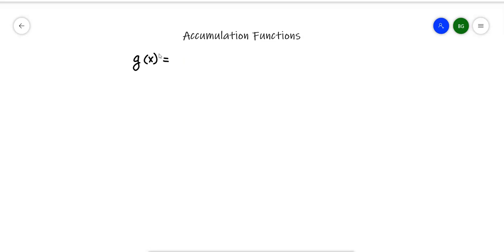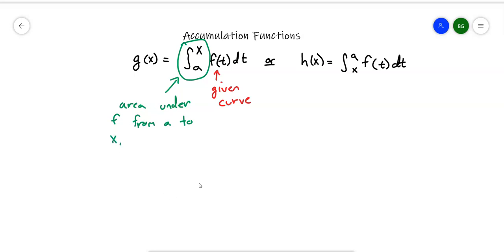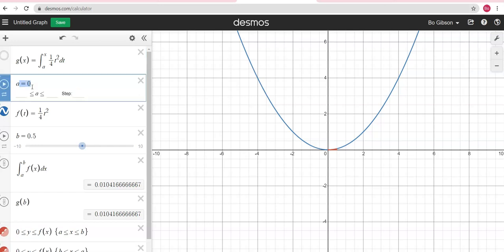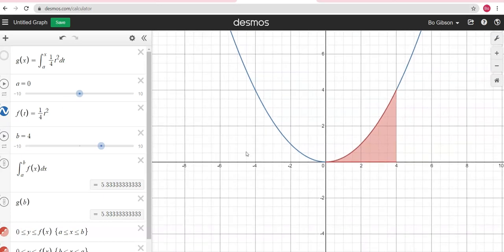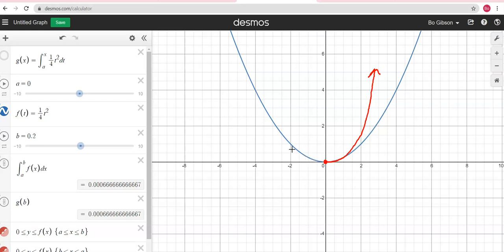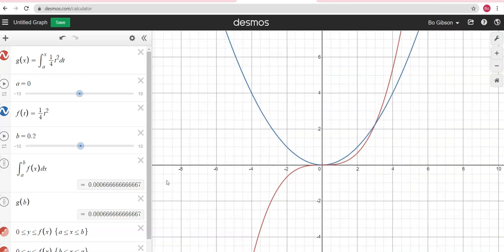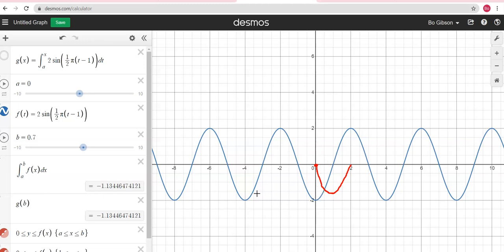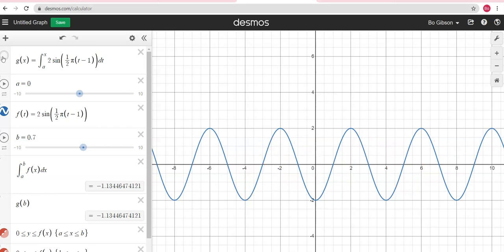Accumulation Function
In this video we introduce the notion of an accumulation function and gain some intuition on their behavior.